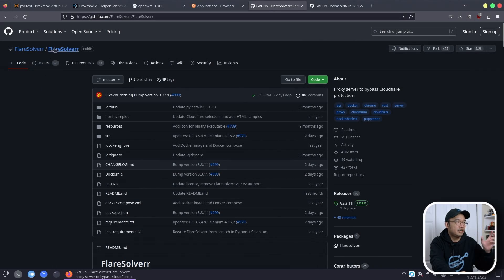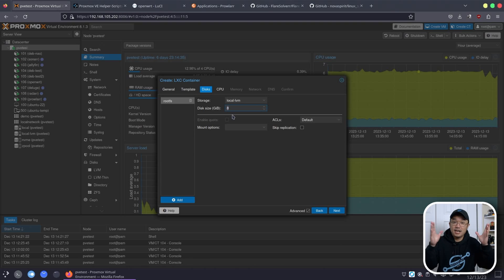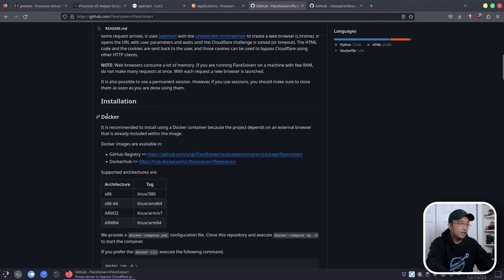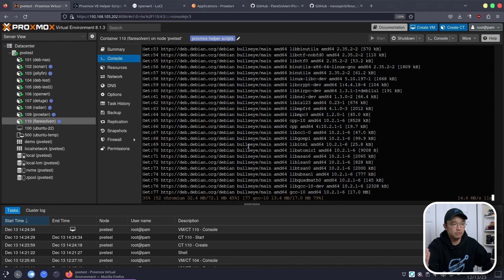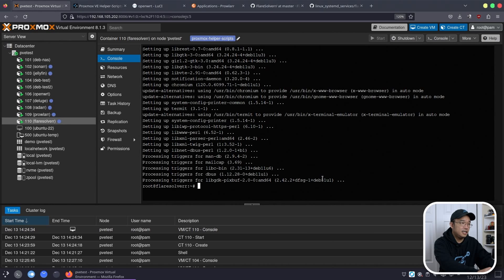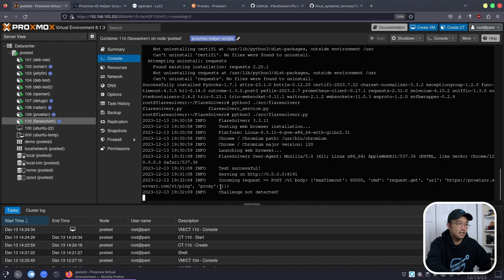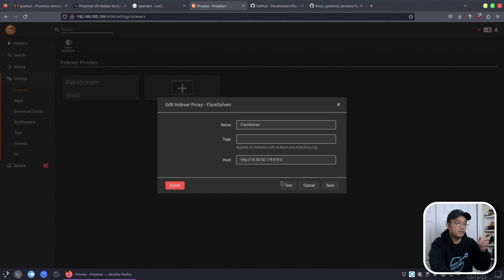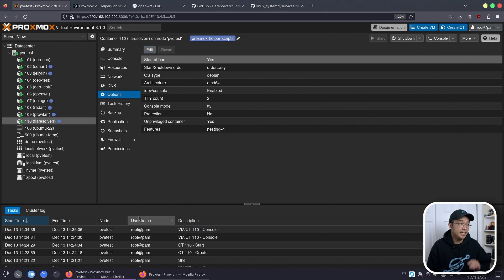Building Proxmox LXC Container from Scratch - FlareSolverr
building a proxmox linux container and installing flaresolverr service from scratch. thanks for the view!
○○○ LINKS ○○○

○○○ SHOP ○○○

0:00 intro
0:45 flaresolverr git
1:13 proxmox specs
1:52 creating lxc container
3:46 installing apt prerequisite
5:53  Systemd Service
8:10 installing flaresolverr
9:02 testing flaresolverr
10:37 autostart flaresolverr systemd service
13:08 LXC resources used for flaresolverr
14:03 conclusion